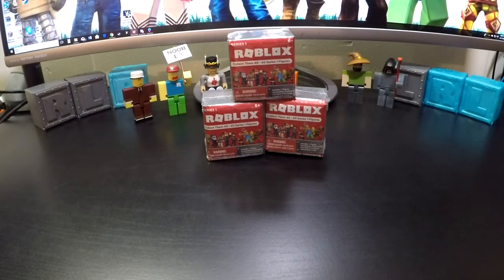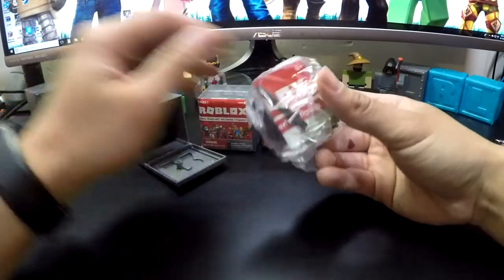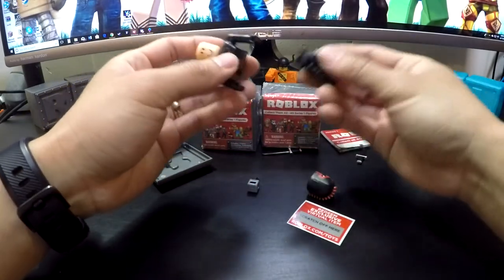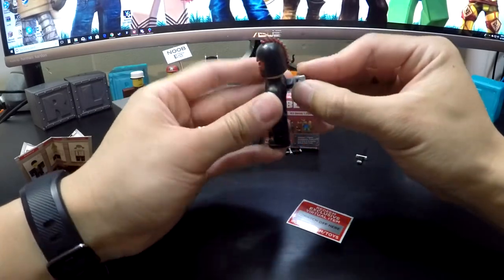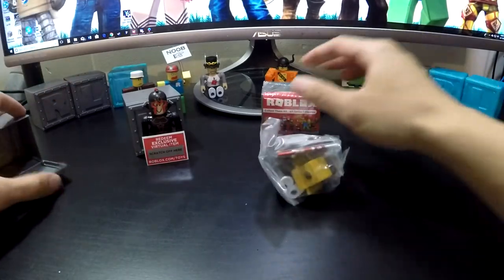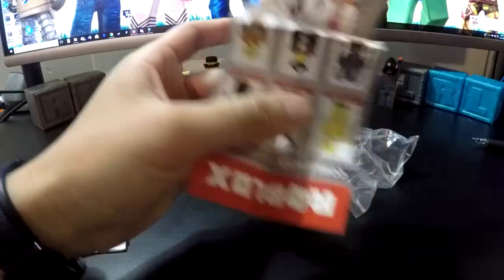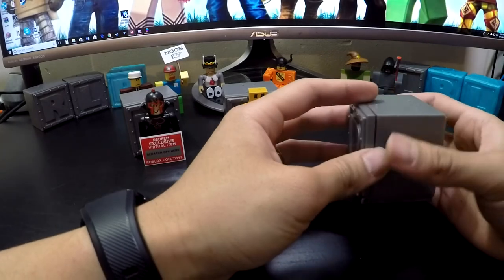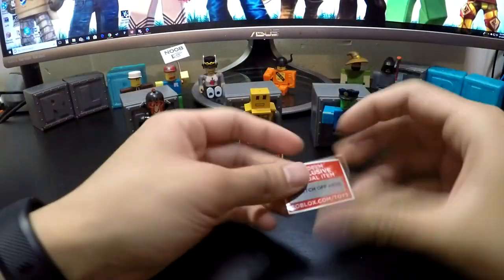SERIES #1 ROBLOX UNBOXING!! FREE VIRTUAL ITEMS!! MR. WHO???